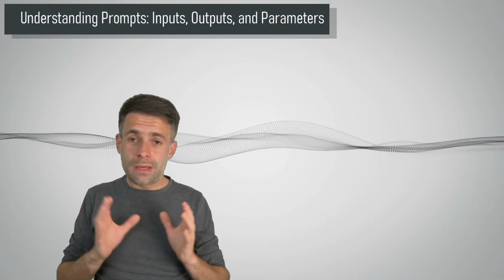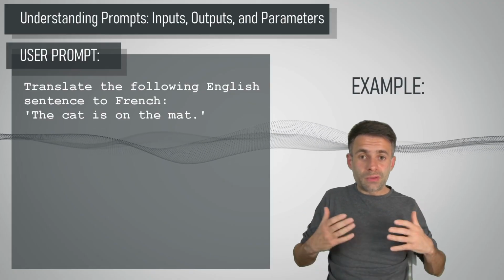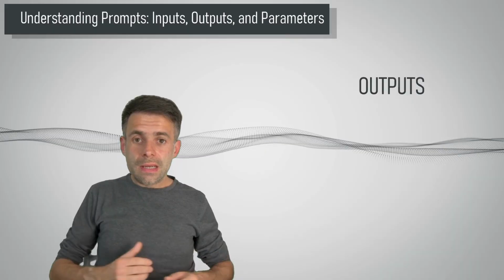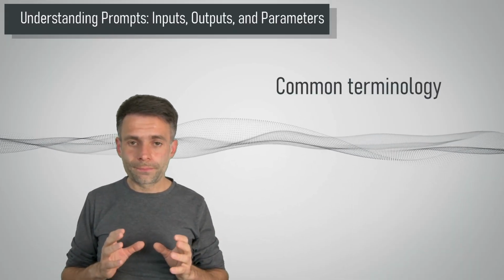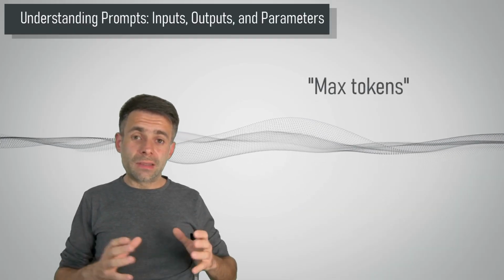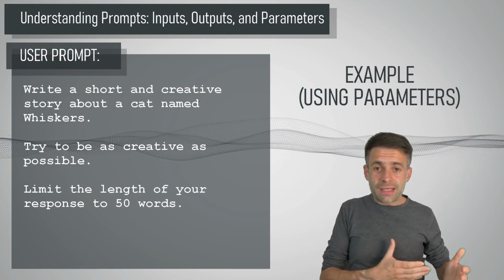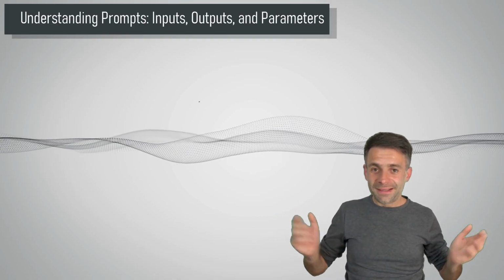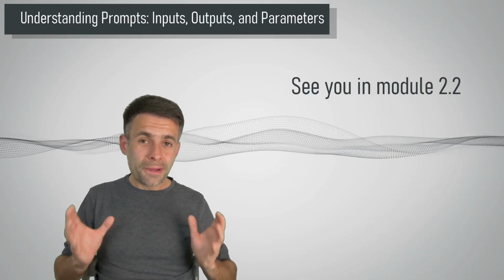Module 2 : 002 Understanding Prompts Inputs, Outputs, and Parameters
Prompt engineering is strategically designing and modifying prompts used in ChatGPT to achieve desired outputs and crafting prompts that provide clear instructions, relevant context, or specific constraints to guide the generation process.

The course begins with an introduction to prompt engineering and then briefly covers the course overview and objectives and any additional resources available in the course. We then move over to the basics of prompt engineering in further detail, including inputs, outputs, parameters, and learning to craft simple prompts. We will then evaluate the prompts and the best practices and tricks in prompts engineering techniques, Chain-of-Thought prompting, multilingual and multimodal prompts, and the non-deterministic nature of AI and human-AI collaboration. We will automate emails and social media posts and generate content in blogs, articles, and reports. We will indulge in creative writing and brainstorming to generate ideas and drafts, efficient research and information curation, task management, and decision-making. We will explore fairness and reducing bias, privacy, and data security.

Upon completing the course, we will look at real-life scenarios and use cases for AI, learn to use prompt engineering, and practice newly learned techniques to leverage the power of prompts in ChatGPT.

🔥What you will learn:
1️⃣ Learn multilingual/multimodal AI systems and basic prompt writing for coding
2️⃣ Discover role and nested prompting and advanced prompt engineering
3️⃣ Use ChatGPT Plugins (including Code Interpreter) with custom instructions
4️⃣ Automate emails, social media posts, and write blogs and reports
5️⃣ Learn creative writing, brainstorming, manage tasks/decision-making
6️⃣ Learn about the responsible use of AI and ethical considerations